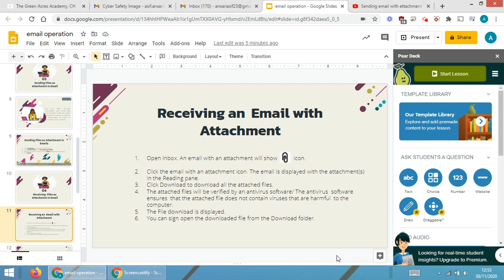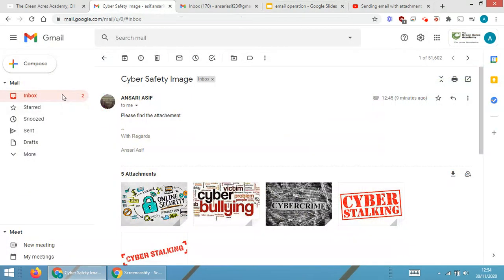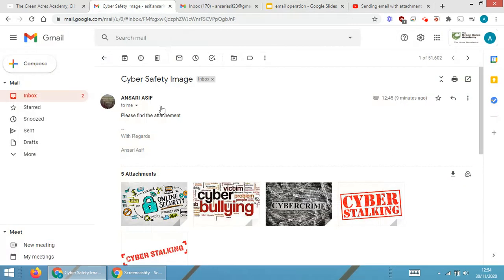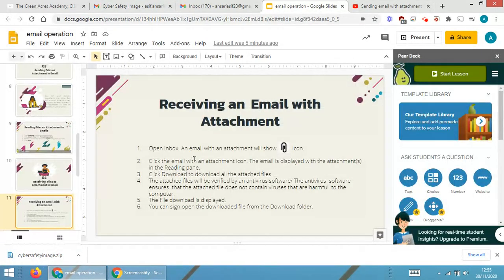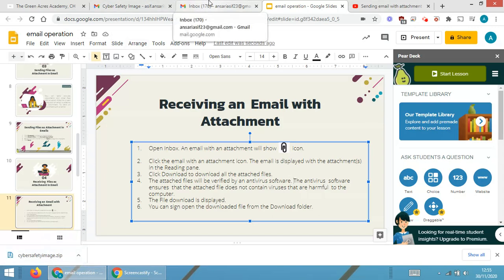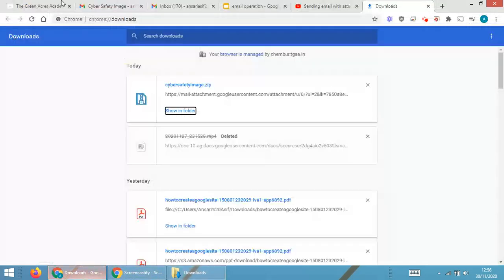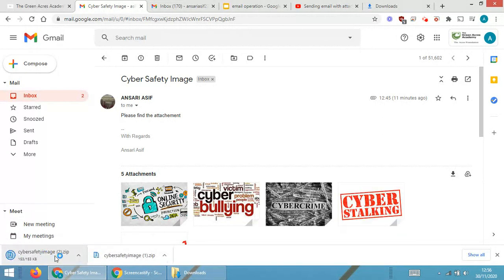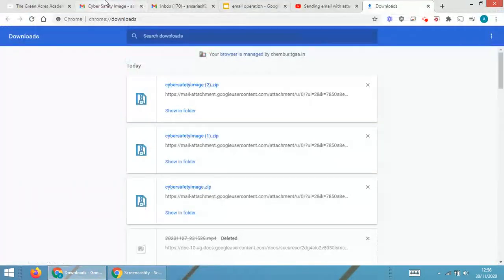Receiving an email with attachments